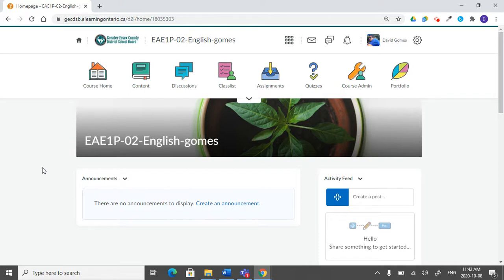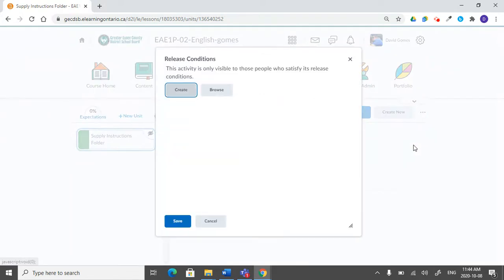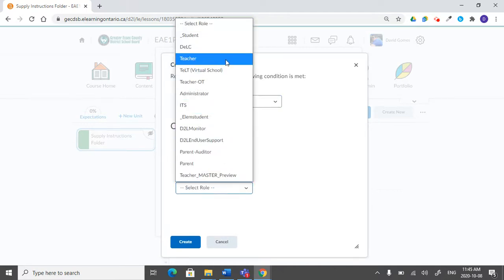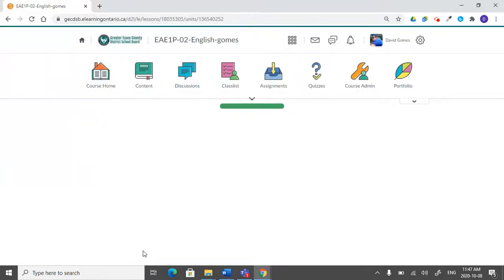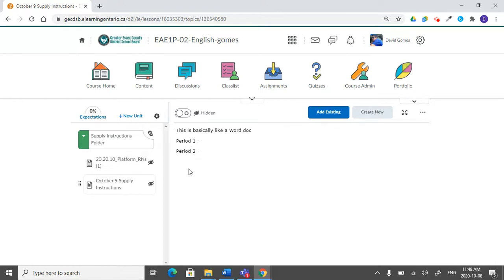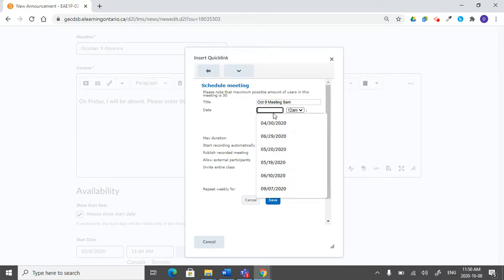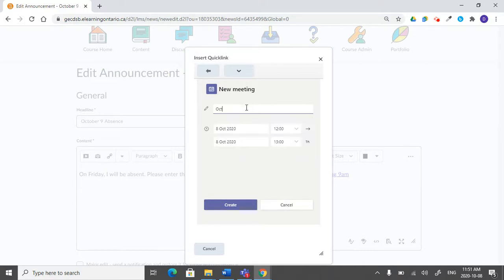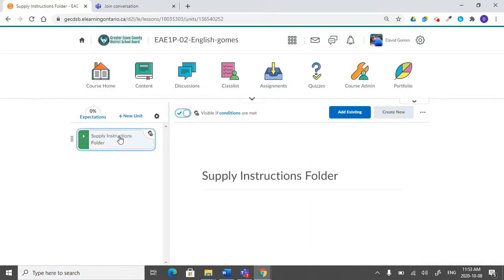OT Supply Folders - Teacher Instructions for GECDSB